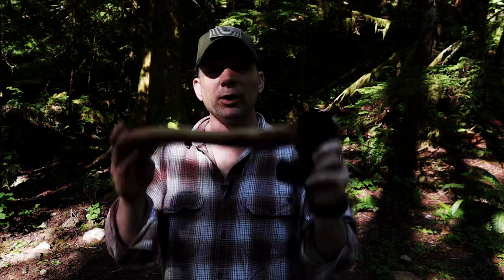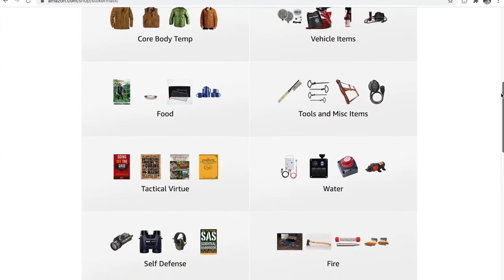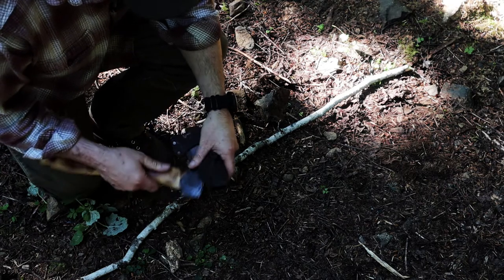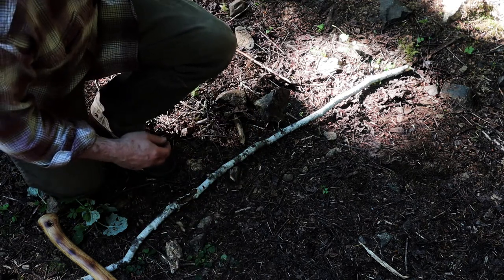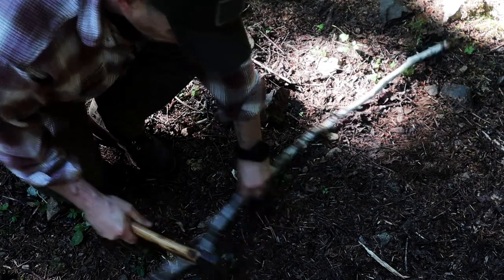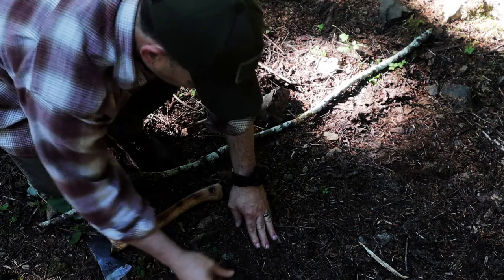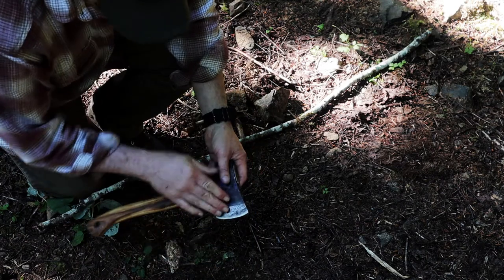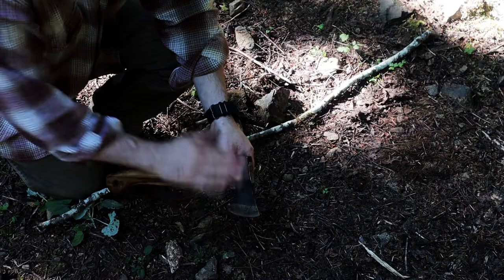Camp Axe Tips & Tricks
I've seen far too many people use mother earth as a chopping block - but if we slow down and look we may see that earth provides a suitable material so we don't ruin our axes.

Get up to date on the channel, future content, live, super huge thanks!